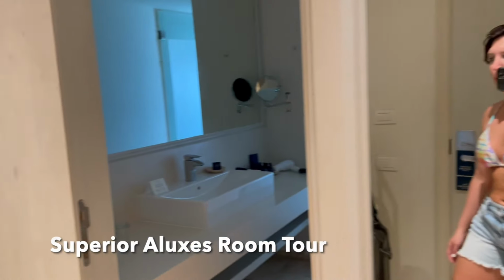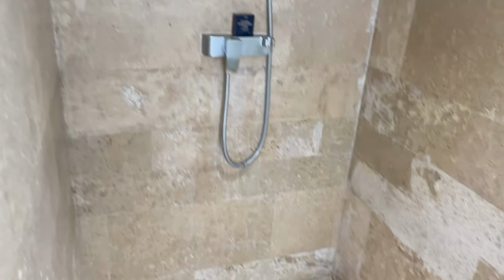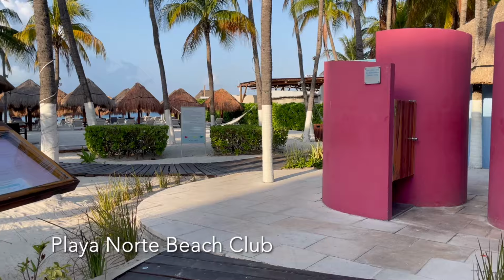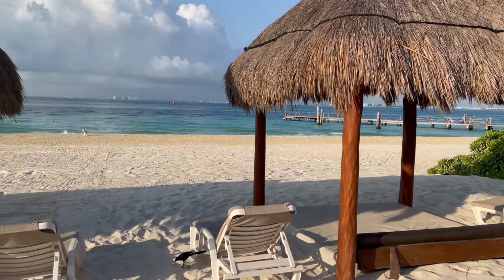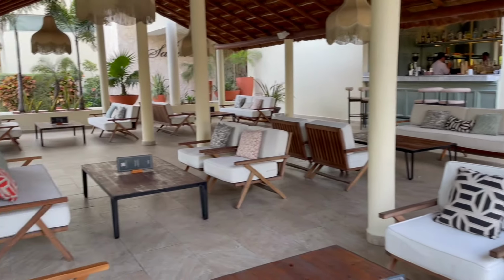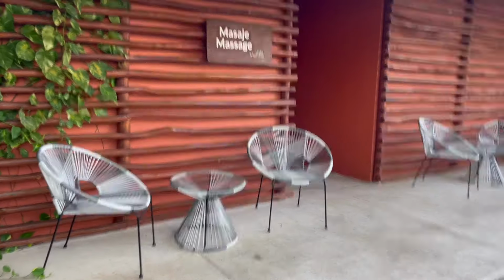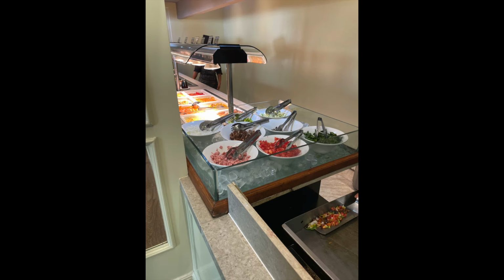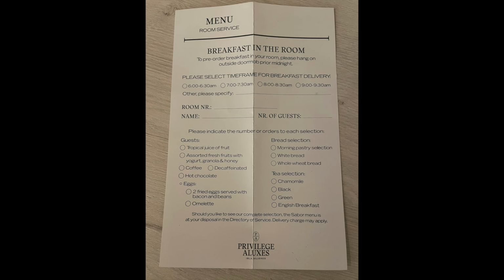Privilege Aluxes Adults Only All-Inclusive Resort in Isla Mujeres, Mexico Walkthrough/Tour/Review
**Reposted after I discovered the audio was messed up on the first video**

**correction, the Asian restaurant is called SATAY not Sabor**

Here is a walkthrough video of Privilege Aluxes in Isla Mujeres, Mexico. We stayed in a Superior Aluxes room with a balcony and a whirlpool. Here is a link to my TripAdvisor review if you'd like more detail!

00:00 Intro
00:04 Room Walkthrough
03:27 Walking to the beach from our room
05:23 Playa Norte Beach Club
08:51 Pools and other common areas
12:28 Fitness Center
13:31 Food